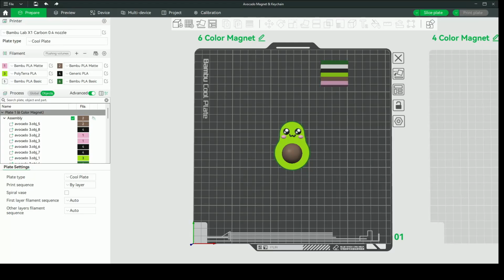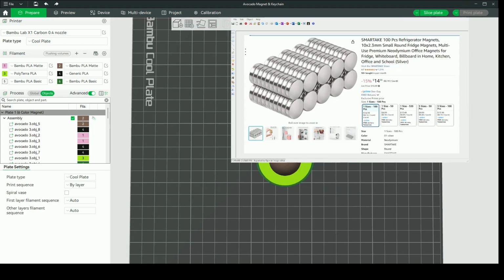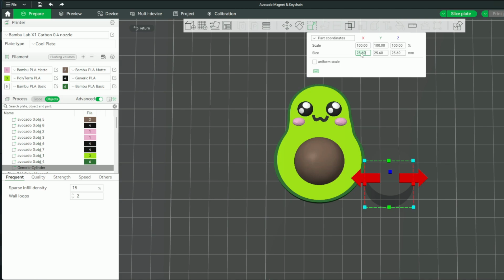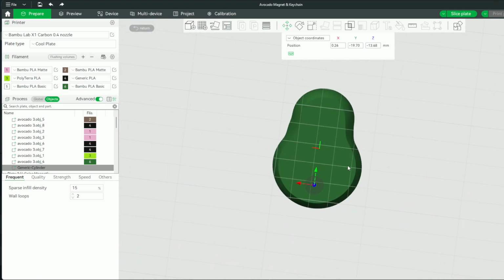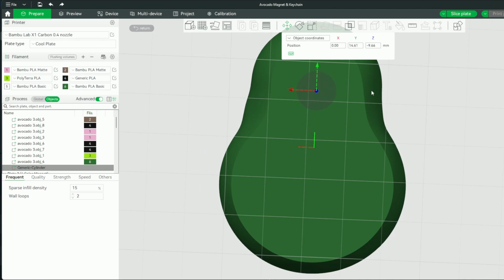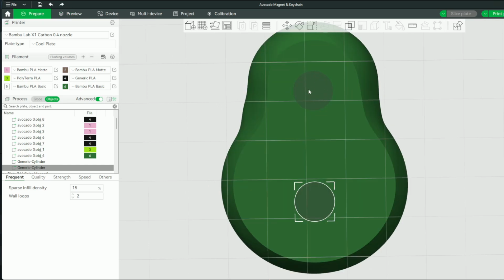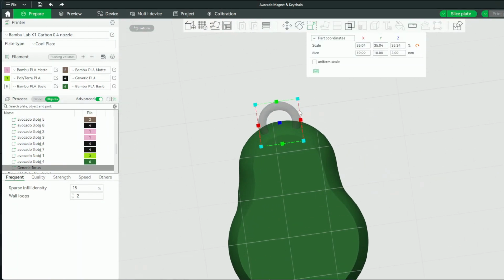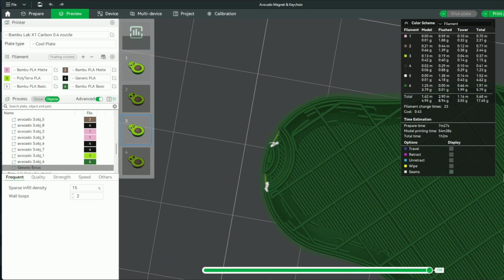Everything is a Magnet or Keychain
Here is a simple video showing how you can turn any model in Bambu Studio into a keychain or magnet without having to change the CAD. I actually design my products to utilize this since I may not always have access to the same magnet supplier forever.